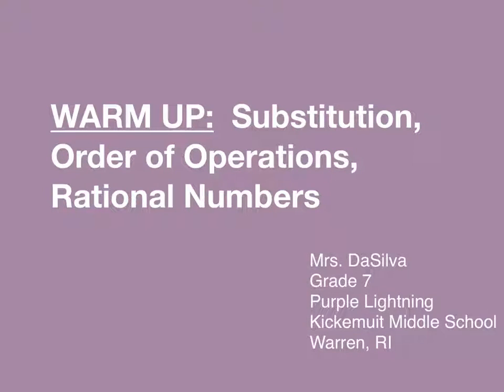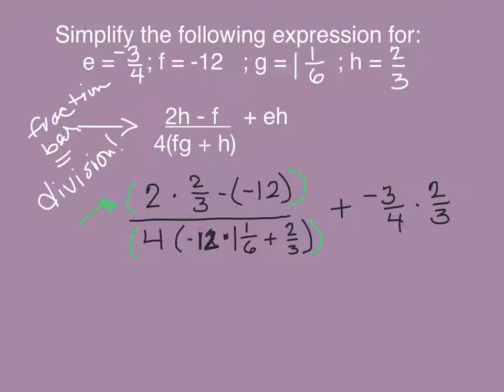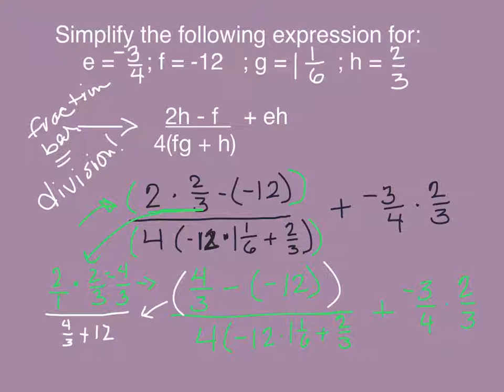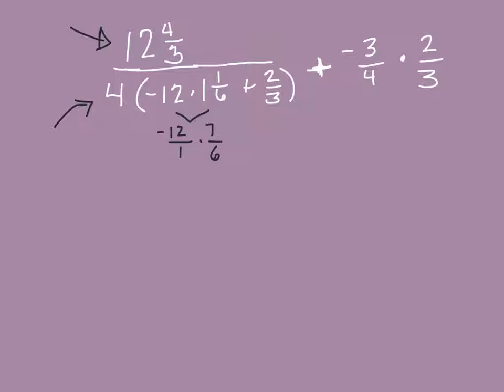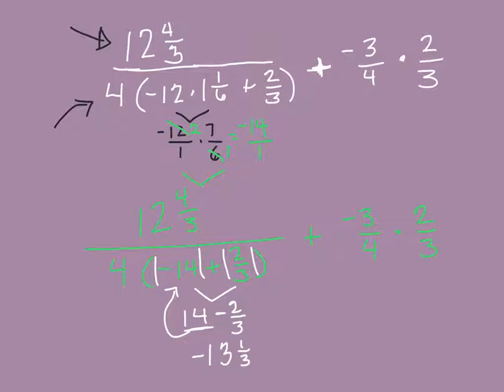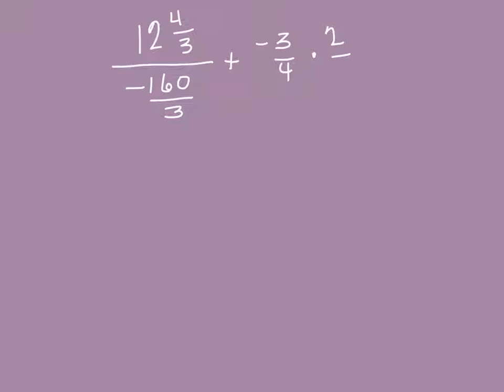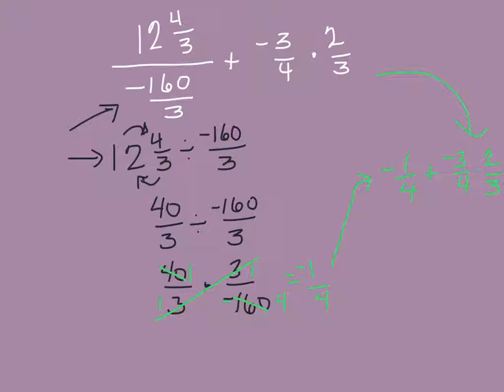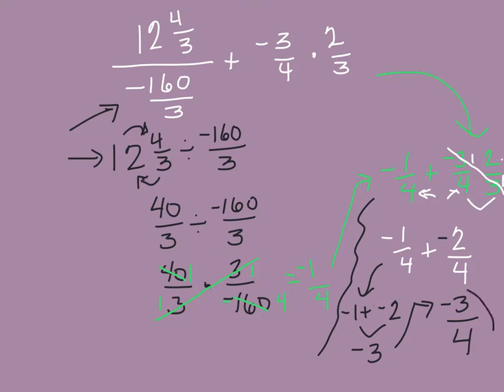WARM UP: Substitution, Rational Numbers, Order of Operations